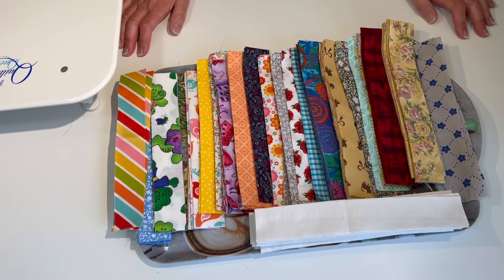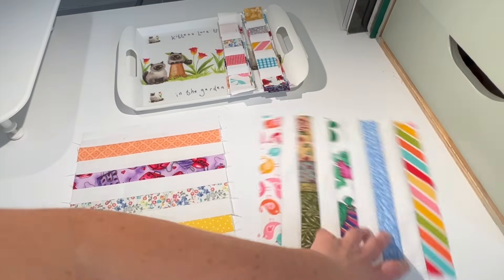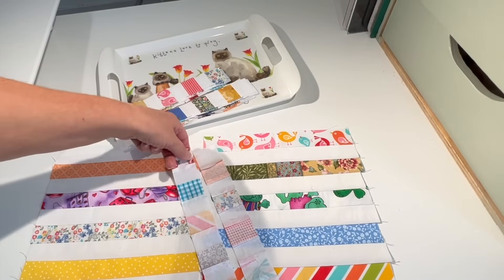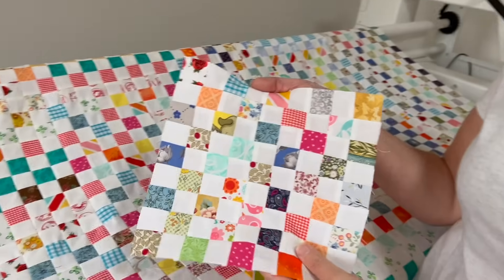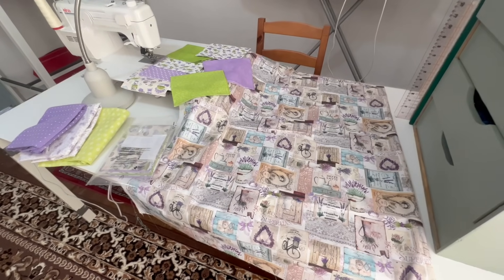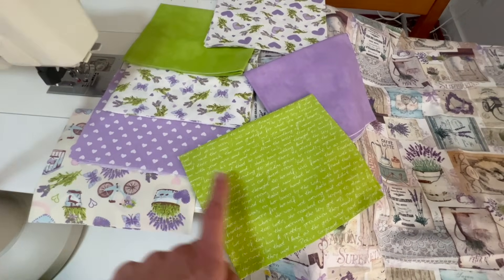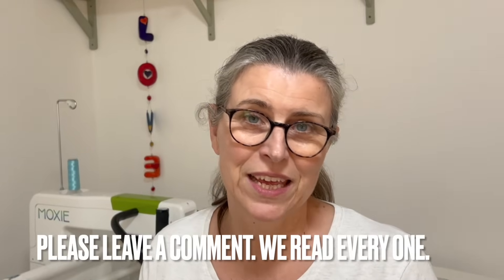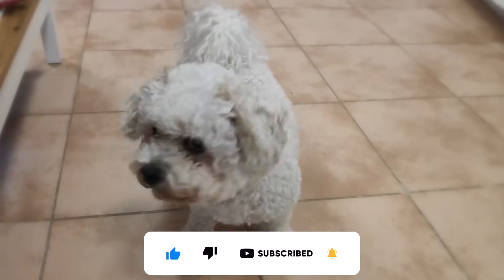How to make a postage stamp quilt & a fabric haul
I love quilting and this is one of my favourite projects that uses up my mount scrapmore of fabric.
I also share a fabric haul that was an amazing deal.

Equipment used
Camera  : iPhone

Apple iMovie*